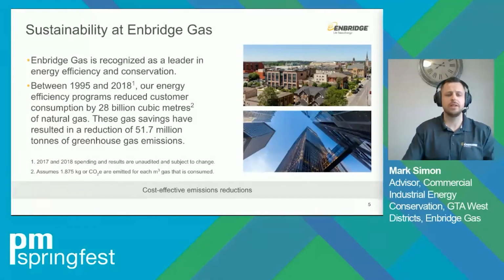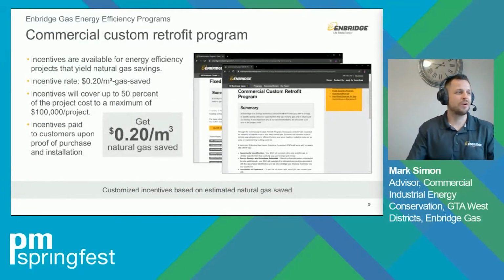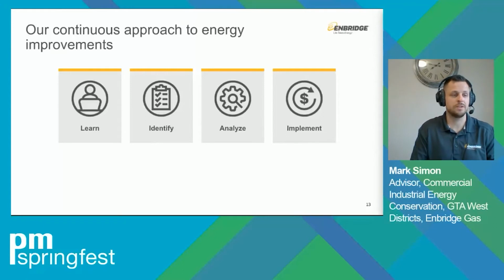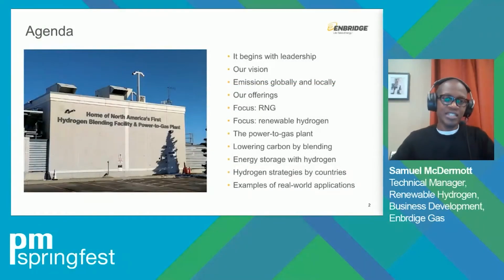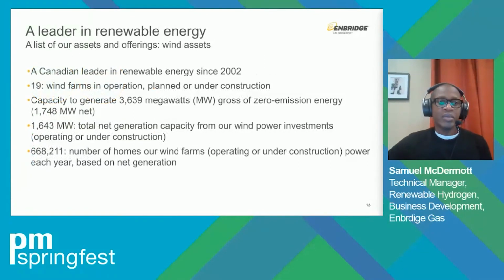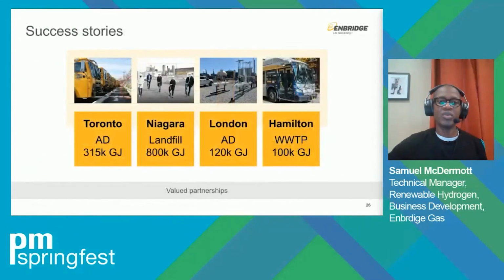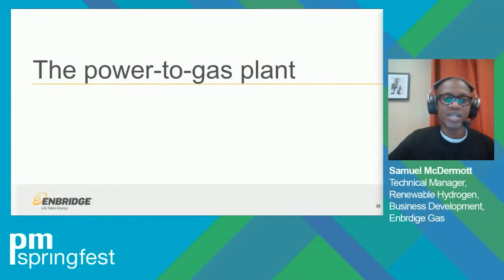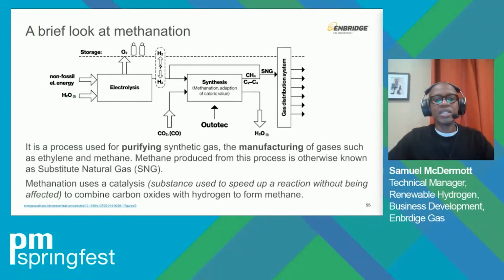Our Low Carbon Future and How We Are Addressing Climate Change (Enbridge Gas)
Have you wondered how much energy your building is wasting? In this session, the speaker will provide an overview of Enbridge Gas’ Energy Efficiency Programs for commercial buildings. Learn from recent case studies and discover solutions that are designed to offset capital upgrade costs, reduce energy consumption and improve your bottom line.